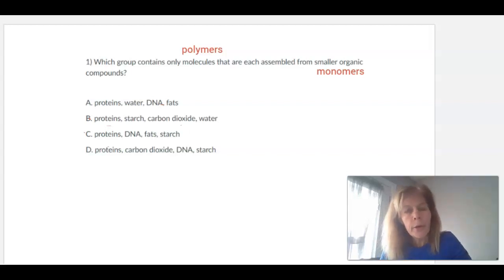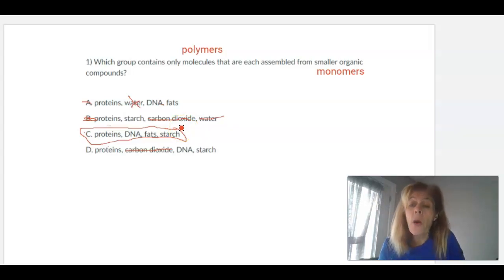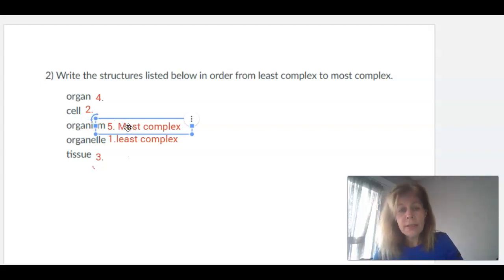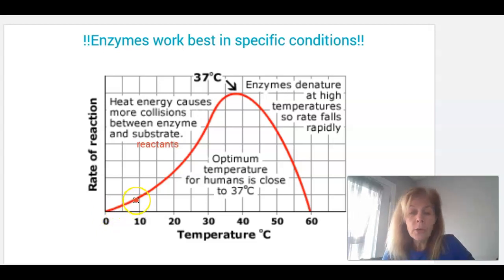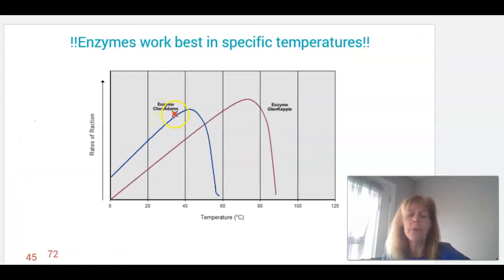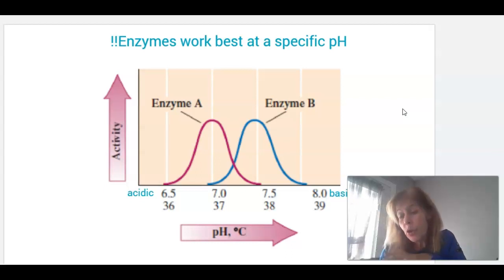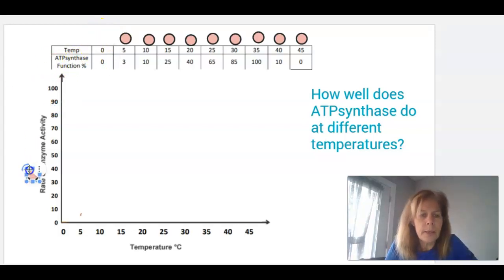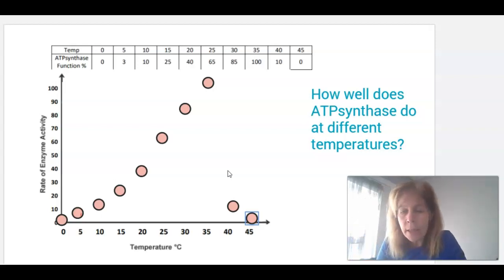Reading Enzyme Graphs